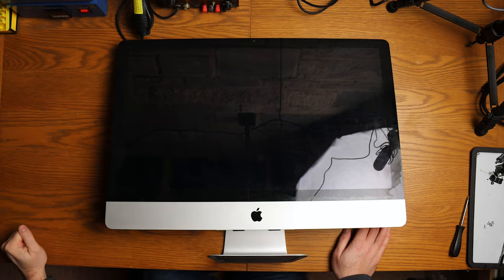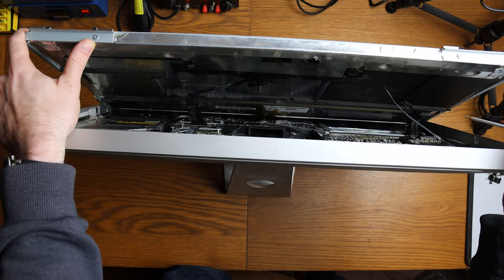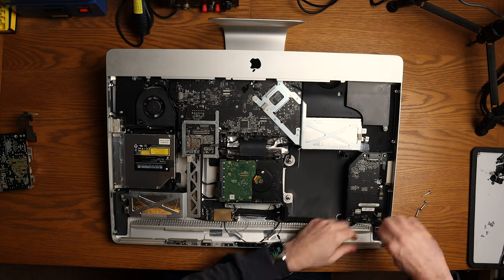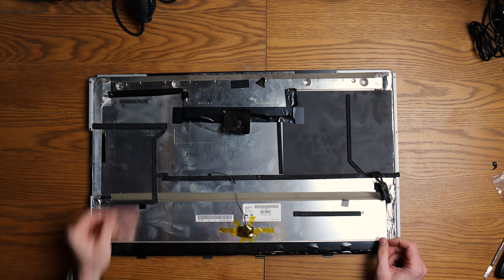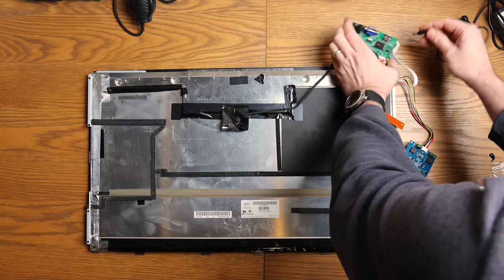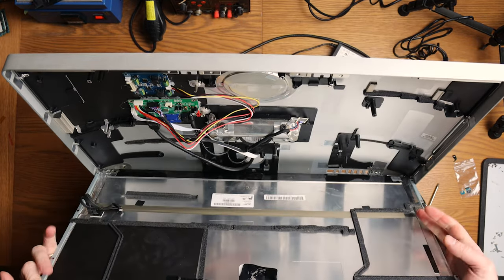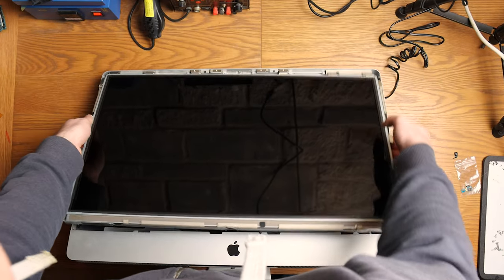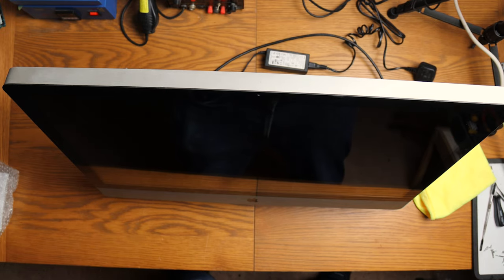Converting An Apple Imac Into A Monitor - An Enjoyable Build!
I had an old broken 2011 27" iMac (A1312) kicking around with a good screen it just needed some work to bring it back to life. I could not bring myself to dispose of this wonderful piece of kit. So after a little research a project was born. I have converted this in to my new studio display for filming these videos and I could not be happier with the end result.

To repair this your going to need a decient torx set containing T8/T9 & T10 bits (Mainly T10), in terms of tools thats about it.

Parts wise you will need a HDMI/VGA controller board but please check its correct for your monitor as described in the video.

Decent Precision Tool Kit

Kit im using to film this:
Canon 90D
Rode VodeoMic Go
Godox Light
Neewer Softbox